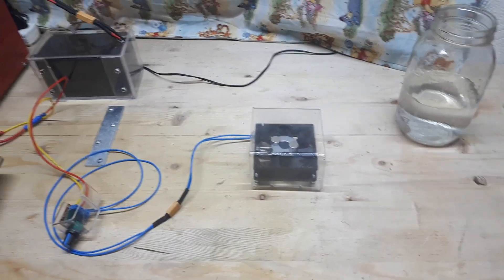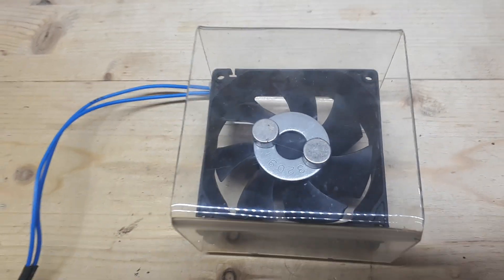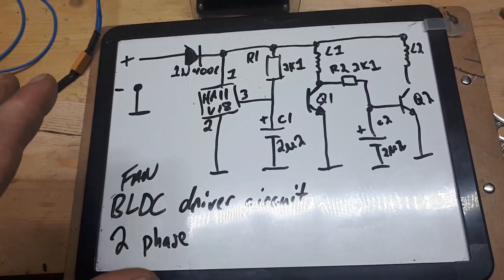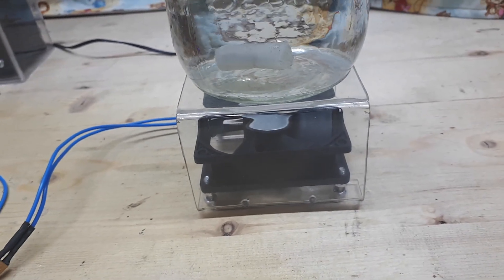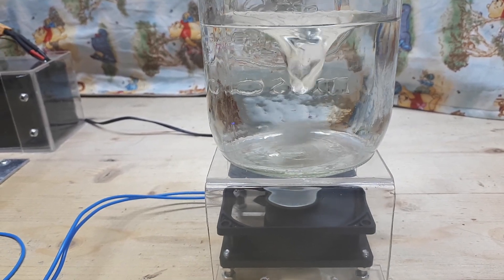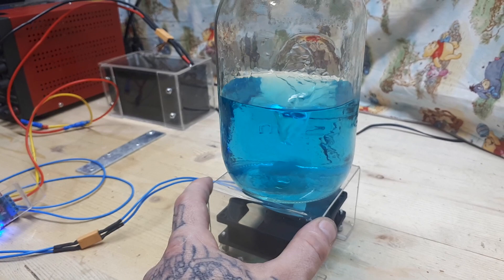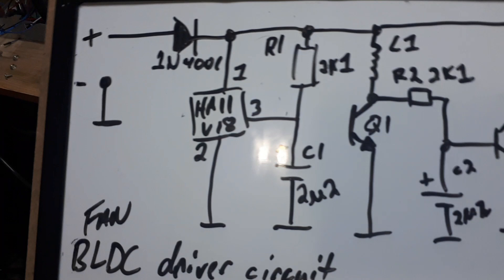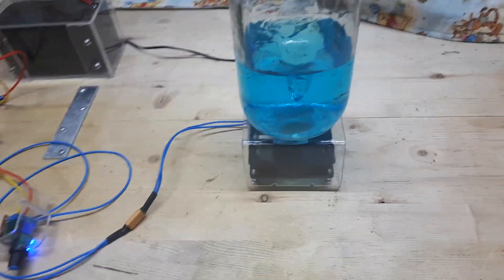Magnet mixer and 2 phase fan circuit schematic